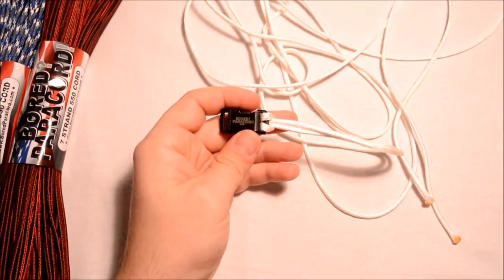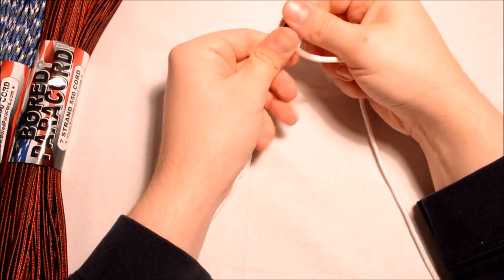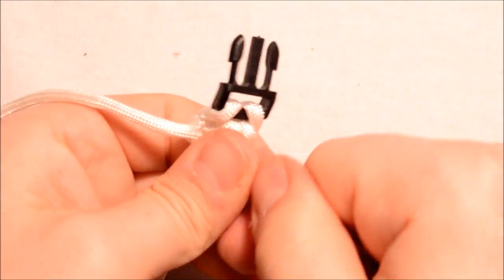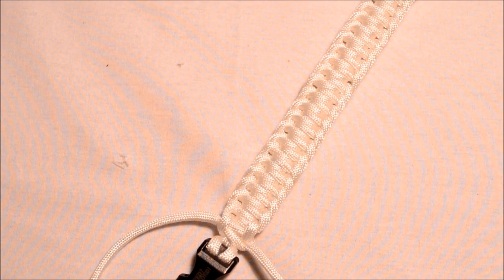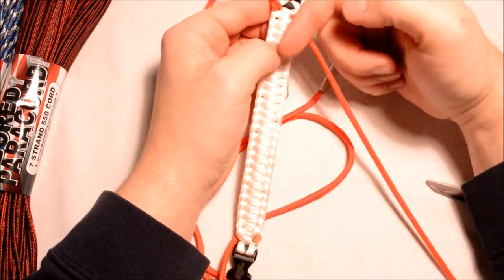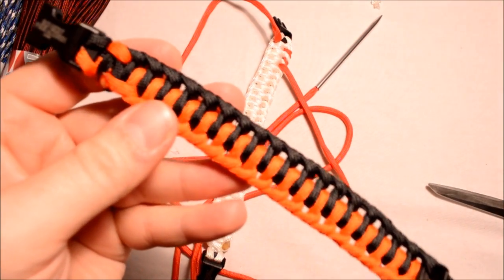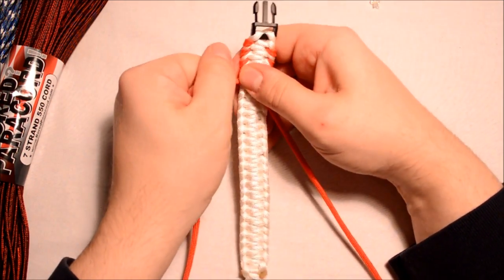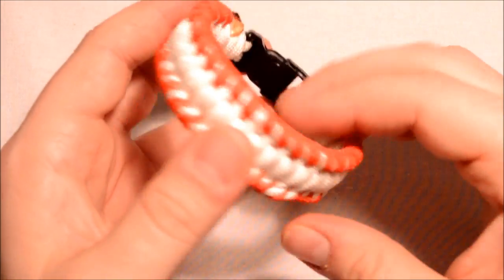How to Make a Baseball & Softball Inspired Paracord Bracelet - BoredParacord